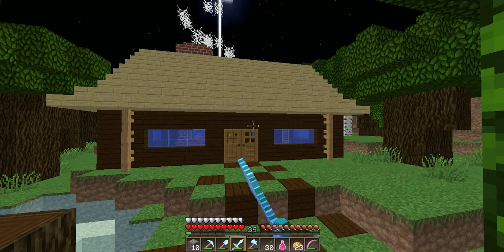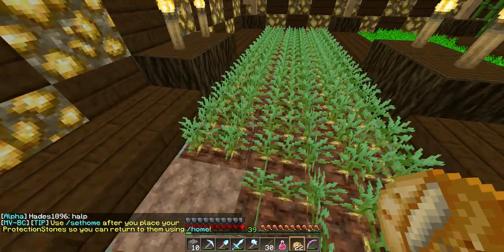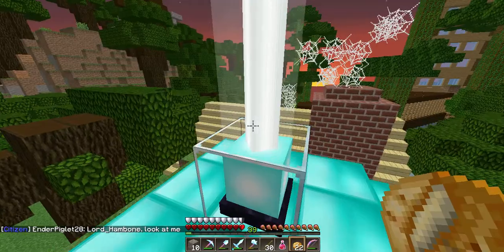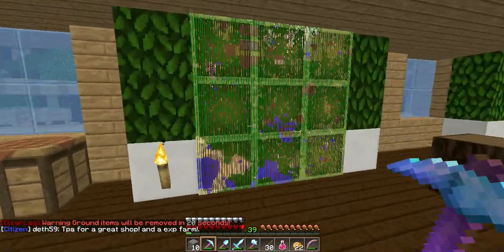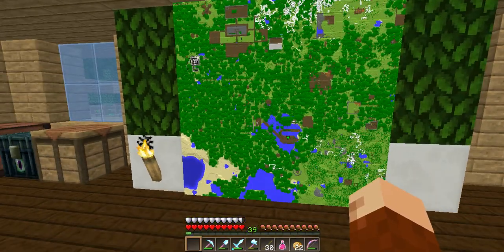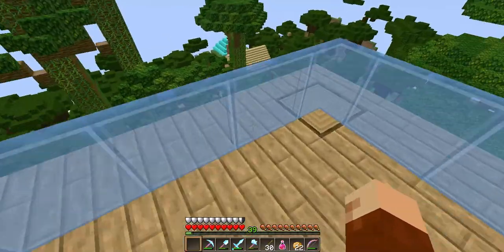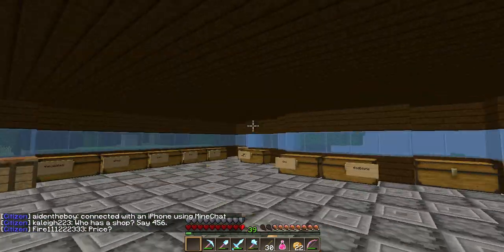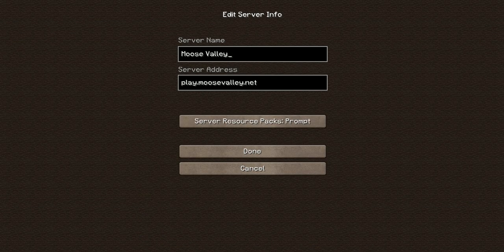Minecraft Survival House Tour(Multiplayer Server)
This is a house tour on the server moosevalley, come play.